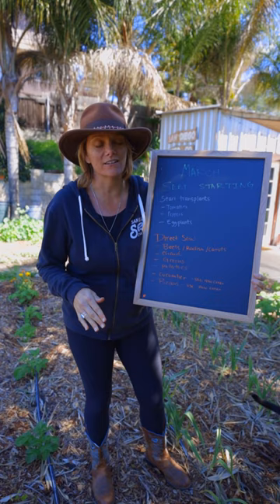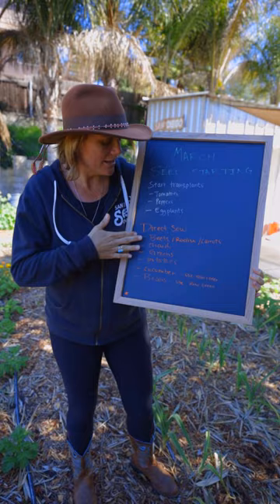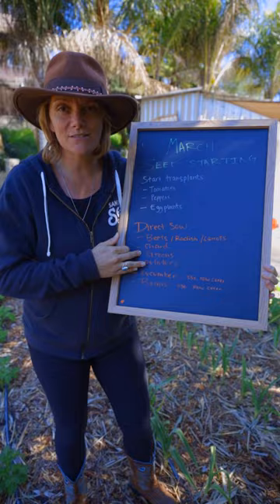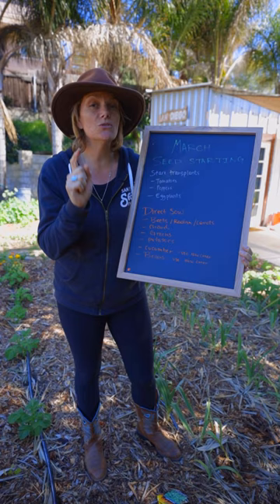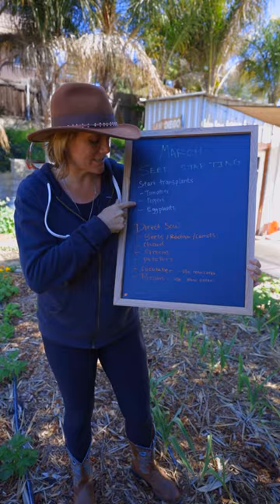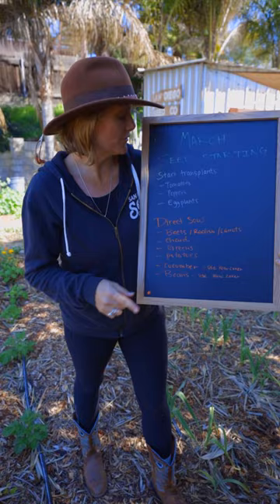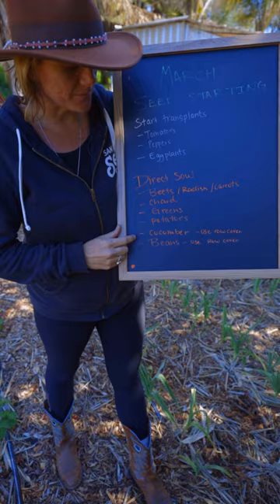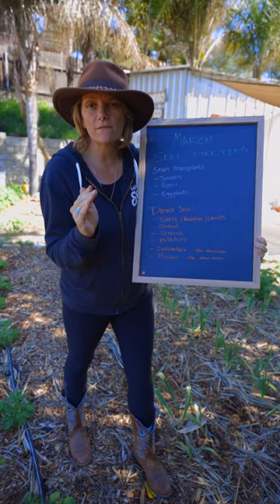In zone 9 or 10? Here are the veggies that you should be planting in March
The cool season is wrapping up here in zones 9 and 10, so you have one last chance to sow fast-growing crops.

This will keep your plants happy & ensure you have room for warm-season crops that you can be starting in cells right now.